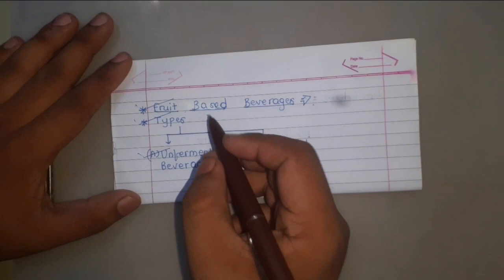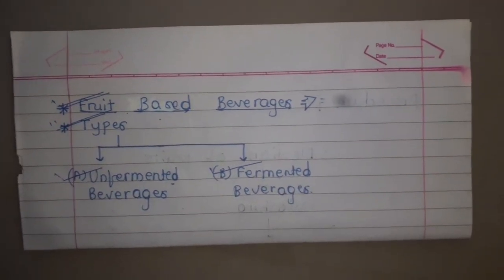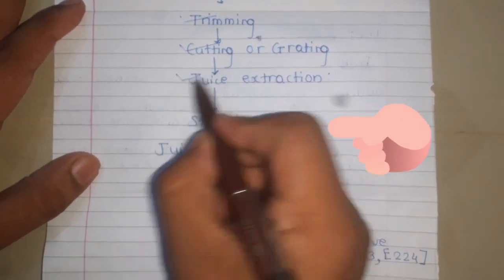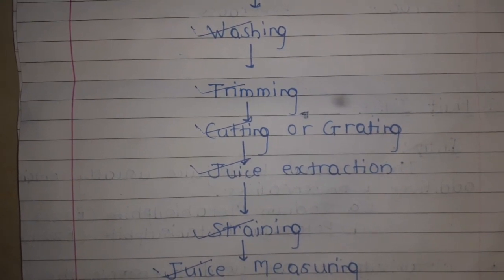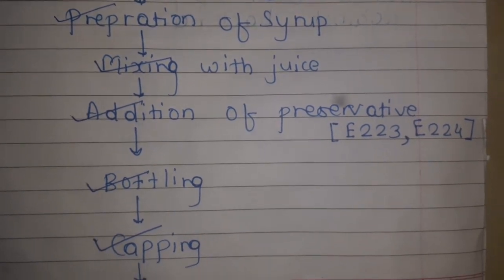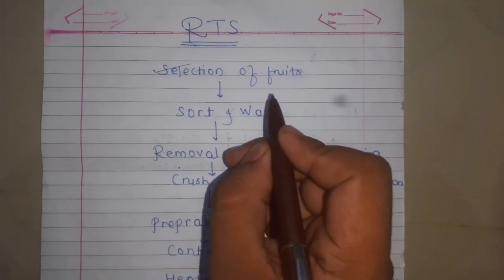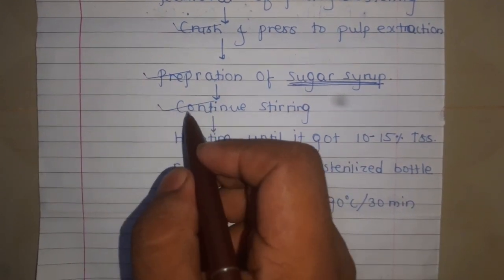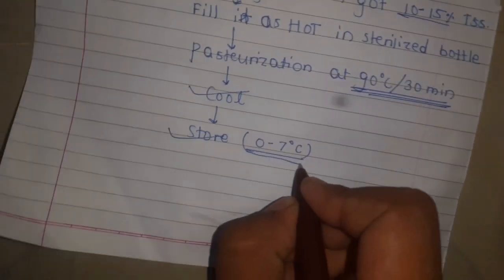Fruit juice & R.T.S.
Food technology
24  April  2020

      -Beverage, definition
      -Fruit juice
      -Introduction
      -Procedure
      -R.T.S it's procedure
🔰 Hello Friends This My channel About      Study, Career,And Food Technology &Agri-Related Subject And Courses.

🔰Information about ..
      Career ..
       Lecturer..
      Food technologist..
      Microbiologist...
      Facts about Food ...

🔰A Lecture By:
                      Mr. Omkar Lohar
🔰Edited By : Sahil Pednekar
                    Sushil Gadve (SG CREATIONS)
Food technology